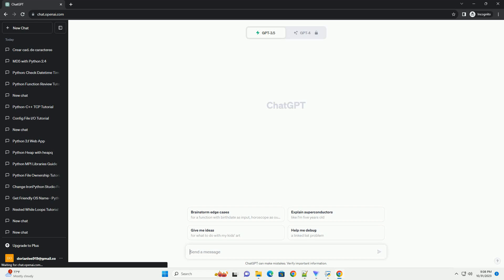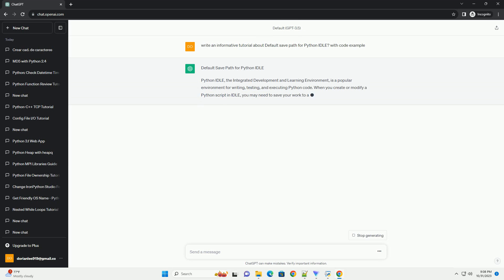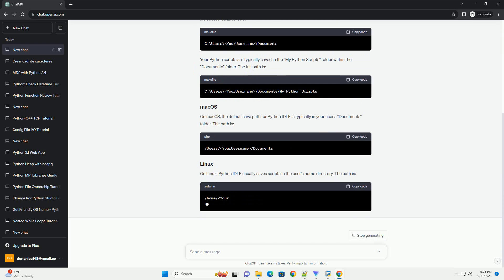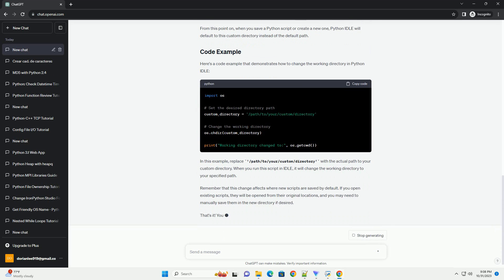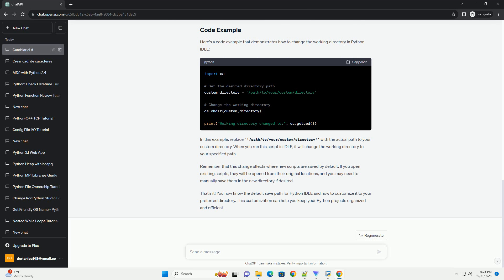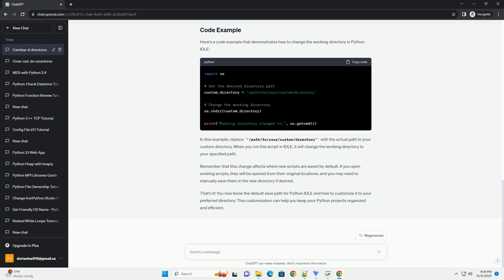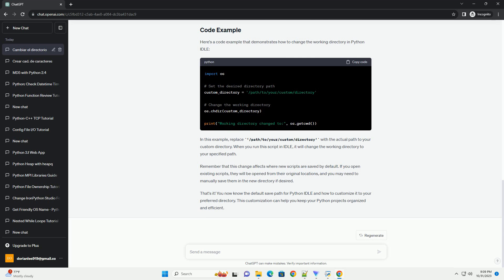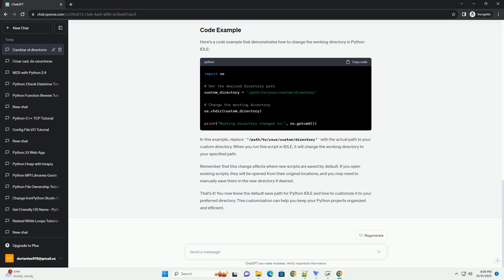Default save path for Python IDLE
Python IDLE, the Integrated Development and Learning Environment, is a popular environment for writing, testing, and executing Python code. When you create or modify a Python script in IDLE, you may need to save your work to a specific directory. By default, Python IDLE provides a predefined directory where your Python scripts are saved. In this tutorial, we'll explain the default save path for Python IDLE and show you how to customize it.
The default save path for Python IDLE depends on your operating system:
On Windows, the default save path for Python IDLE is usually in your "My Documents" folder. It's structured as follows:
Your Python scripts are typically saved in the "My Python Scripts" folder within the "Documents" folder. The full path is:
On macOS, the default save path for Python IDLE is typically in your user's "Documents" folder. The path is:
On Linux, Python IDLE usually saves scripts in the user's home directory. The path is:
If you want to change the default save path in Python IDLE, you have a few options. One common method is to change the working directory in IDLE, which will affect where your scripts are saved.
Here's how to customize the save path in Python IDLE using the working directory option:
Open Python IDLE.
Click on "File" in the menu bar and select "Change Working Directory."
Browse your file system and choose the directory where you want your Python scripts to be saved by default.
Once you've selected the directory, click the "OK" button.
From this point on, when you save a Python script or create a new one, Python IDLE will default to this custom directory instead of the default path.
Here's a code example that demonstrates how to change the working directory in Python IDLE:
In this example, replace '/path/to/your/custom/directory' with the actual path to your custom directory. When you run this script in IDLE, it will change the working directory to your specified path.
Remember that this change affects where new scripts are saved by default. If you open existing scripts, they will be opened from their original locations, and you may need to manually save them in the new directory if desired.
That's it! You now know the default save path for Python IDLE and how to customize it to your preferred directory. This customization can help you keep your Python projects organized and efficient.
ChatGPT